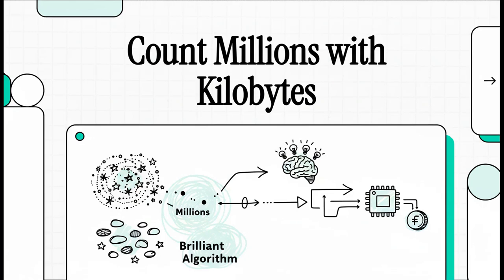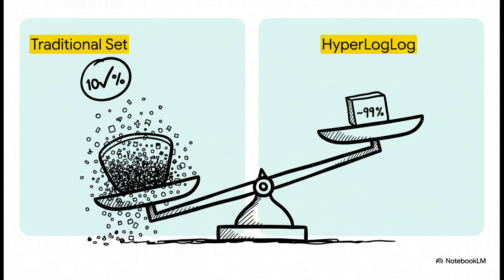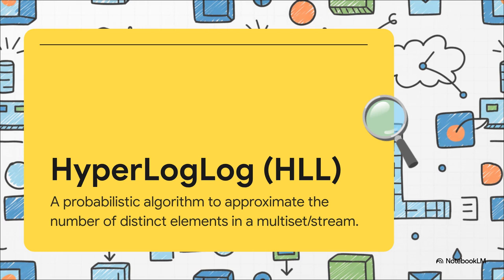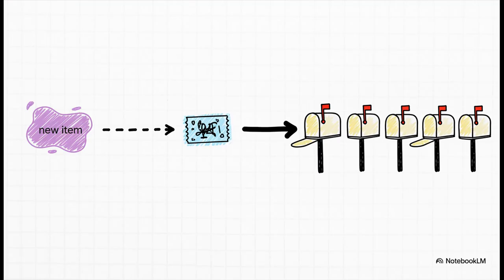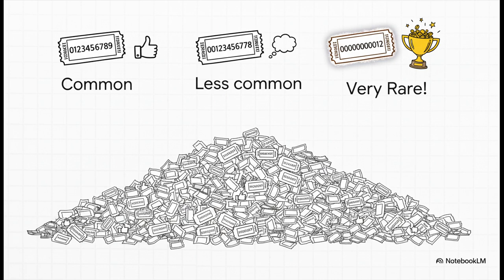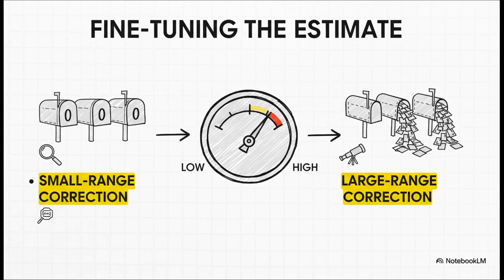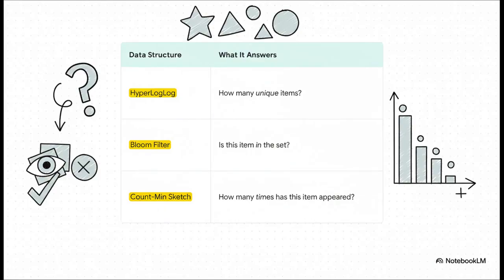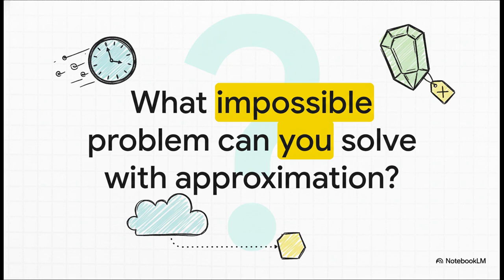Count Millions with Kilobytes